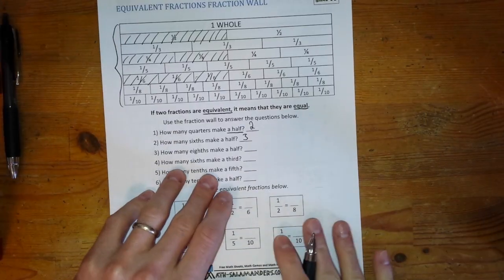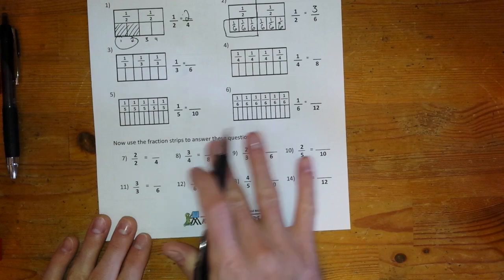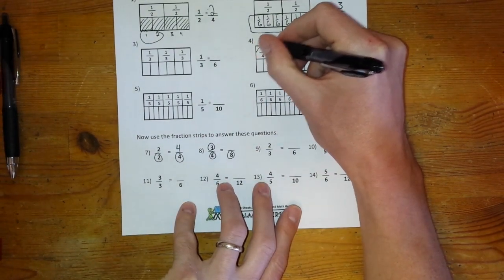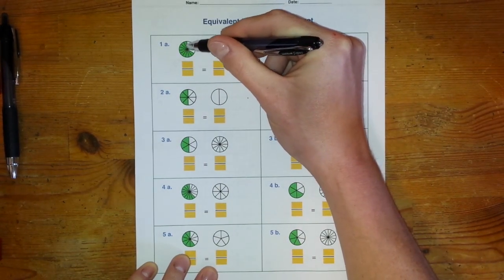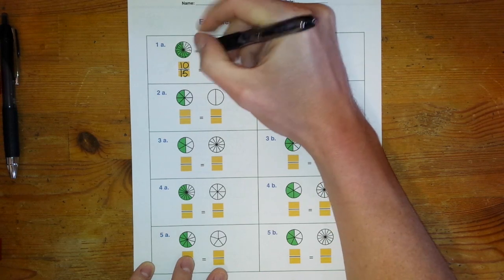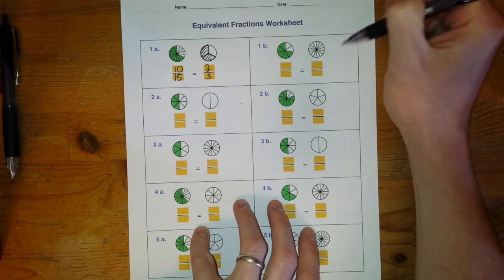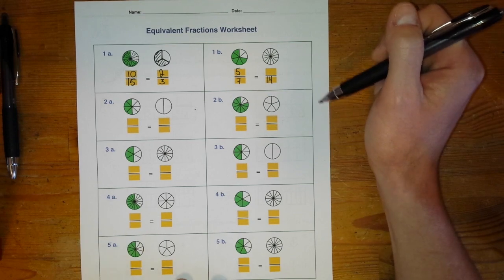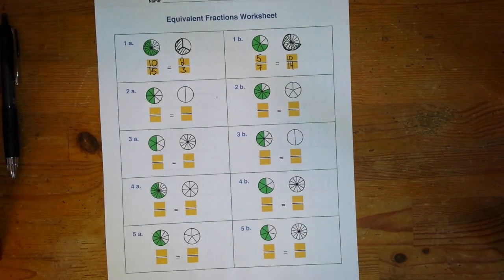Fraction Extension (pt. 2)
Instructions for fraction extension work